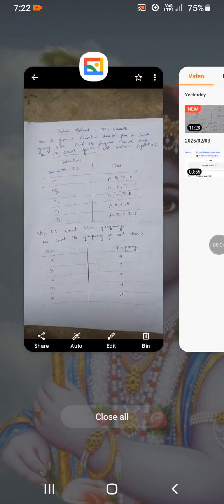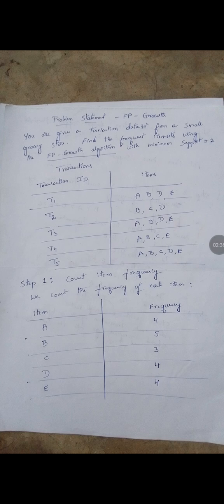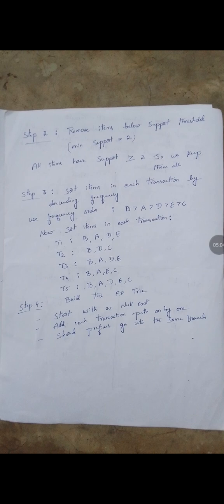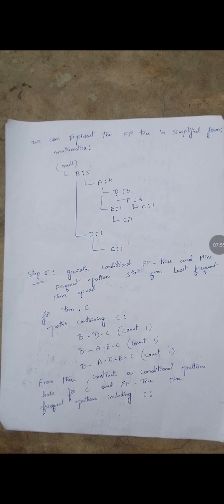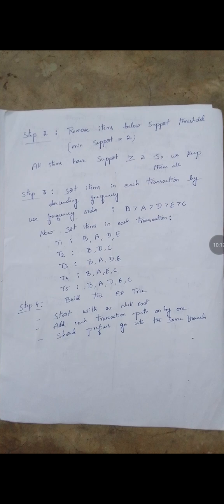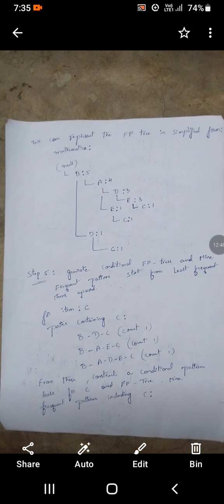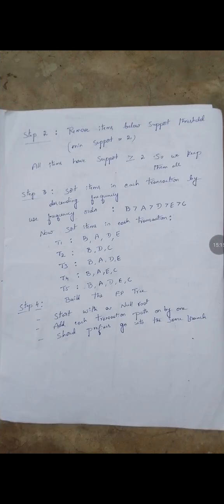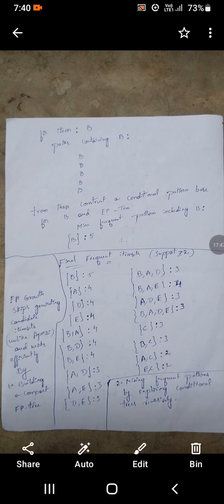FP Growth Algorithm (Frequent Pattern Growth)